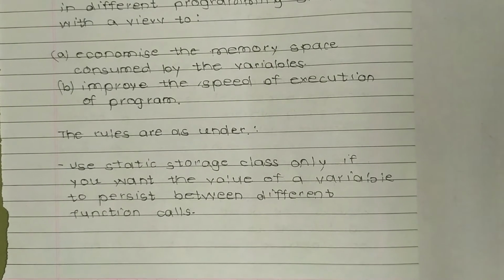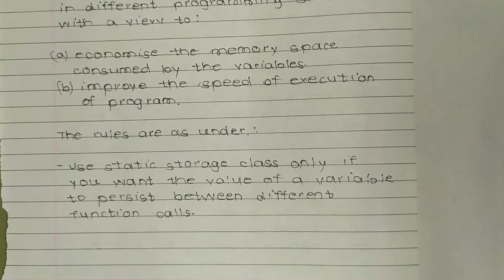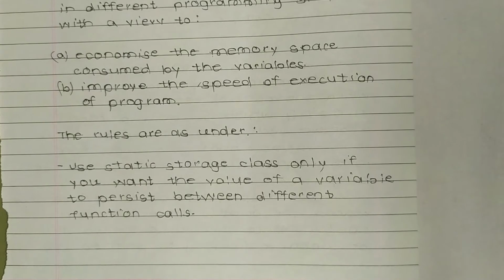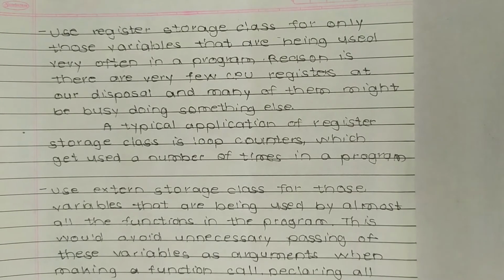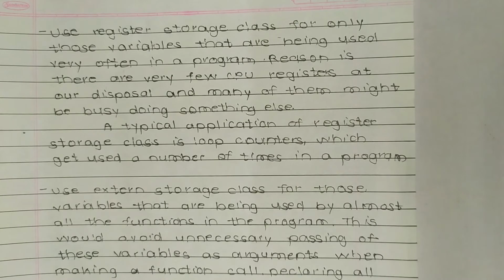# video 107 # C programming (*example of external storage class*)